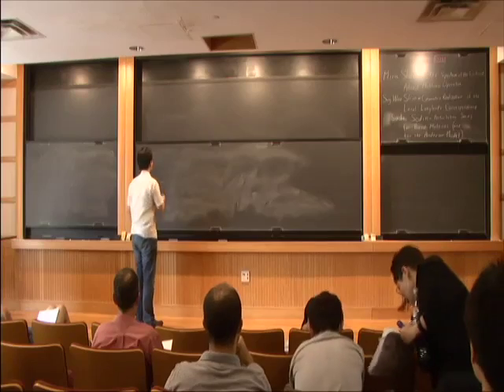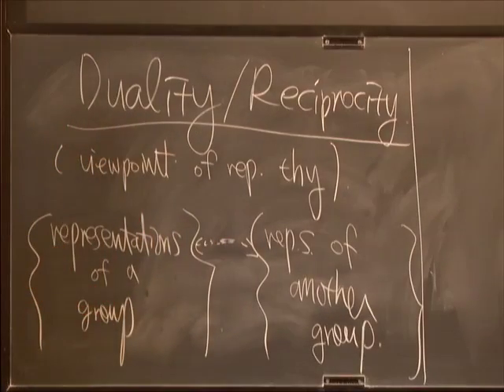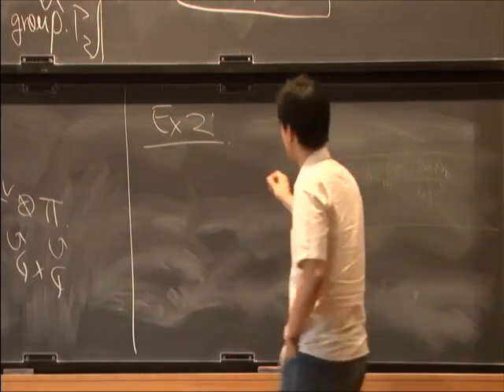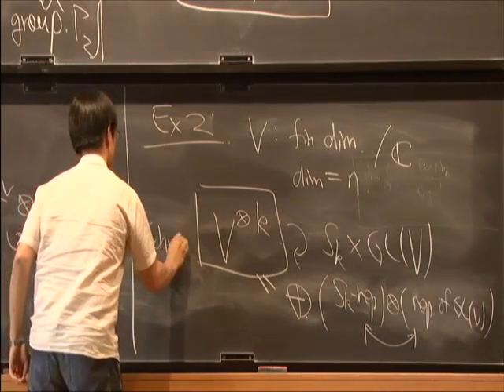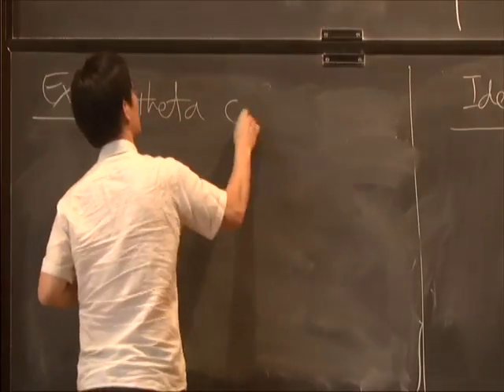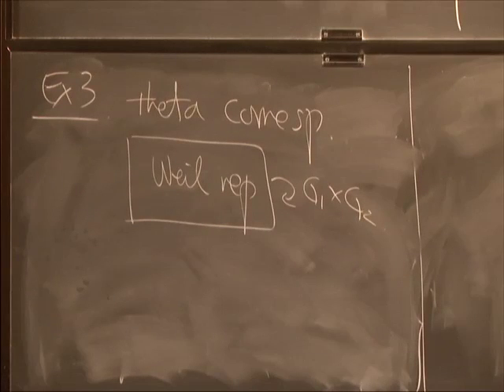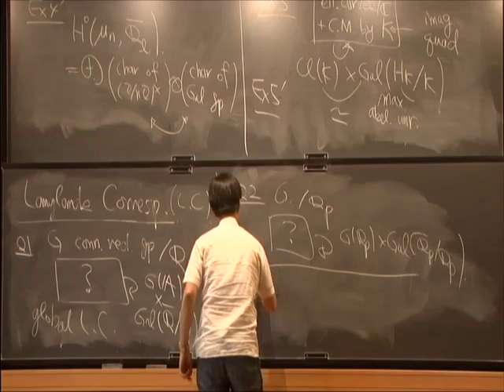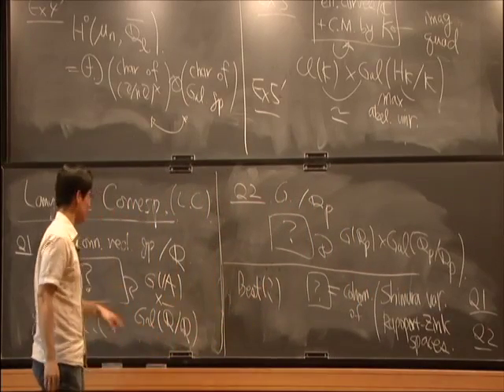STPM - Geometric Realization of the Local Langlands Correspondence - Sug Woo Shin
STPM - Geometric Realization of the Local Langlands Correspondence -
Sug Woo Shin